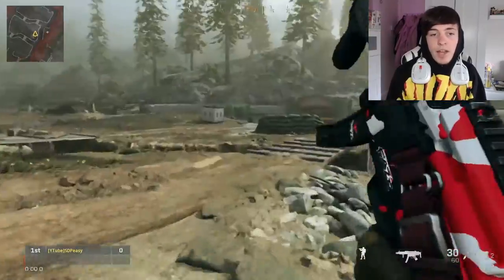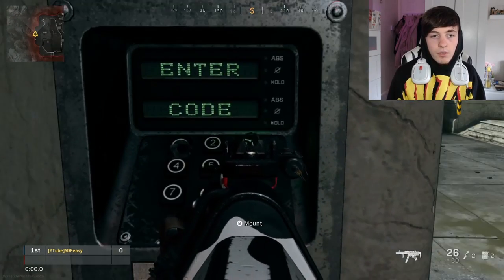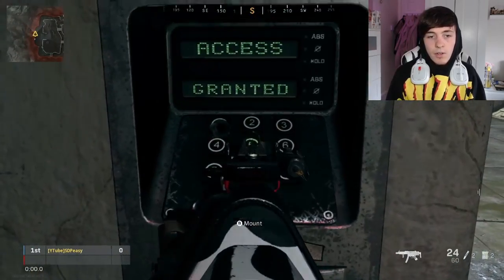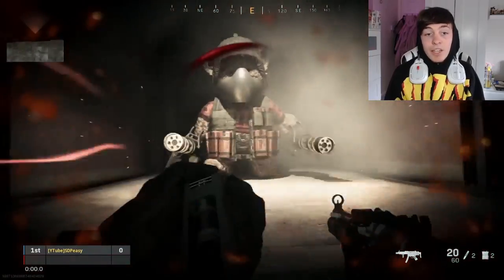*NEW JUGGERNAUT TEDDYBEAR/BUNKER EASTER EGG IN “TRENCH" | Modern Warfare Season 4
In today's video I am going to be showing you guys how to complete the BRAND NEW Easter Egg on the NEW GunFight map Trench. How to get into the bunker and unlock the Juggernaut Teddy Bear.